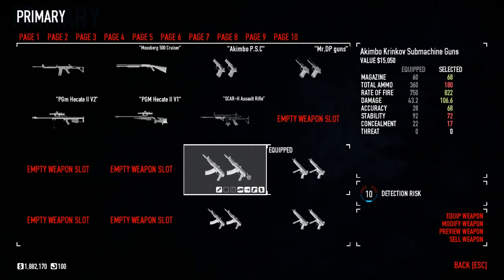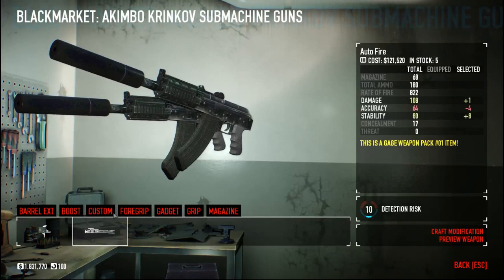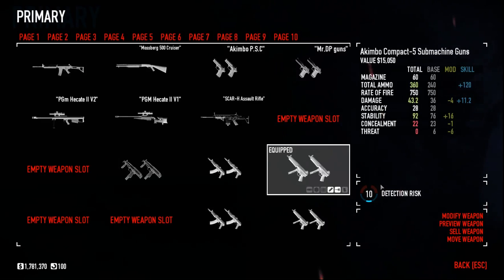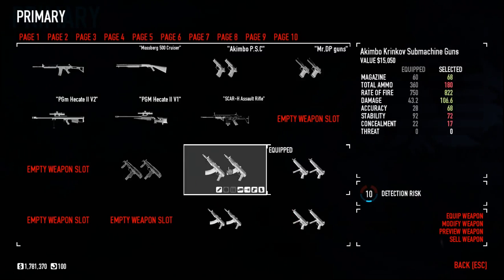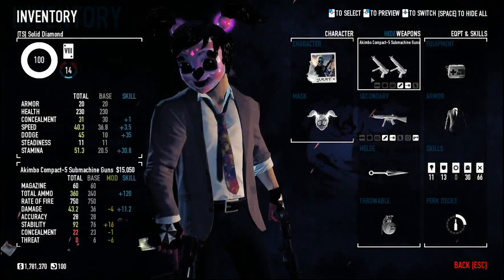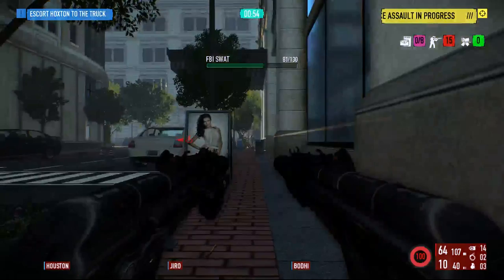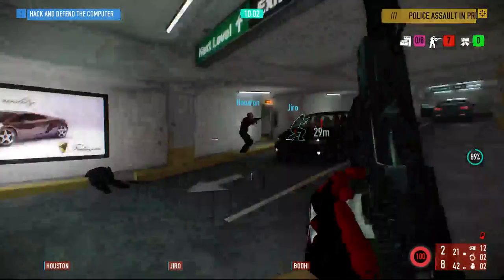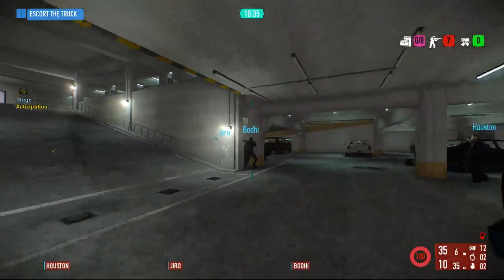Payday 2 Akimbo SMGs, Gameplay of Silent Killer Krinkovs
David, a sub on the channel had gave me the idea to look at the guns in a video so here is part one.

I am a member of LastBullet, Please go check them out they are awesome!

Titan Skulls: A steam group I made for people who want to play payday the heist and 2 so please join and have fun.

Captain Diamond's twitter: Follow if you want. I just will post nice stuff and when videos are up.